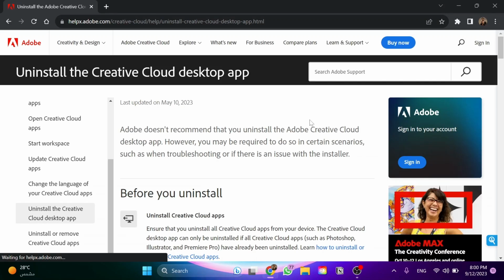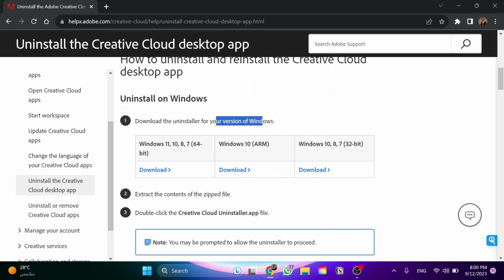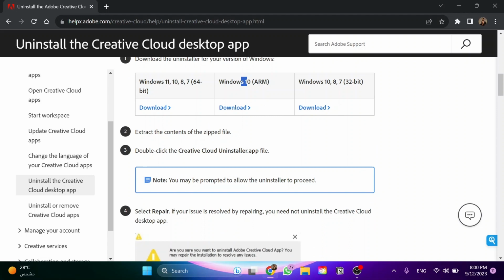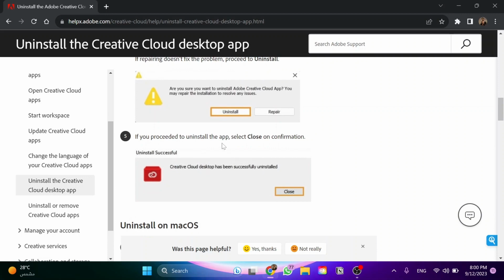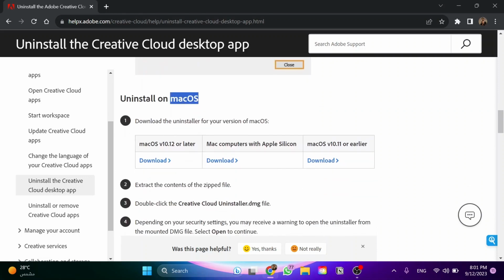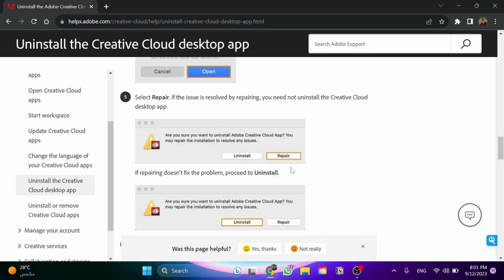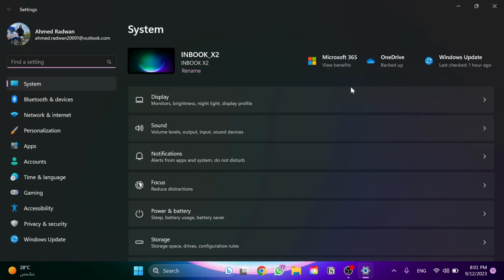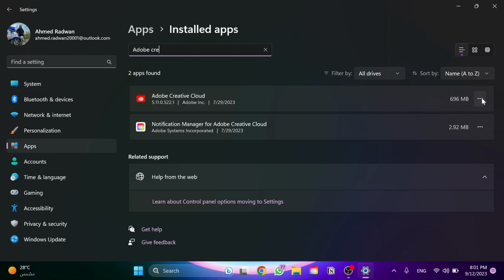How To Delete Adobe Creative Cloud (2024) Quick Method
How To Remove Adobe Creative Cloud. It is really easy to do and learn to do it in just a few minutes by following this super helpful tutorial to get a better understanding of everything.